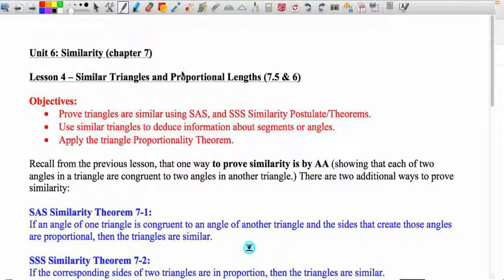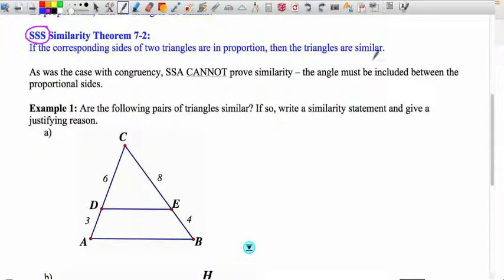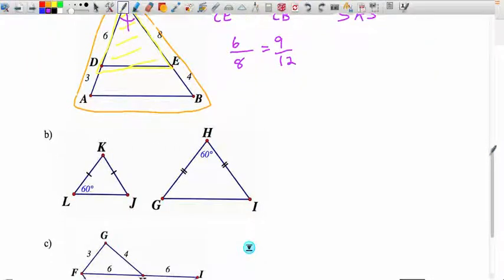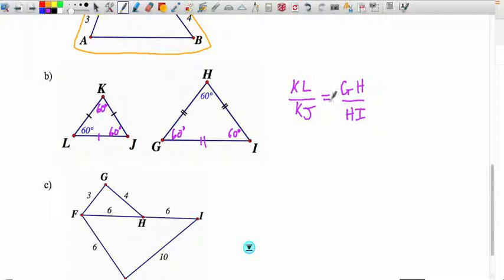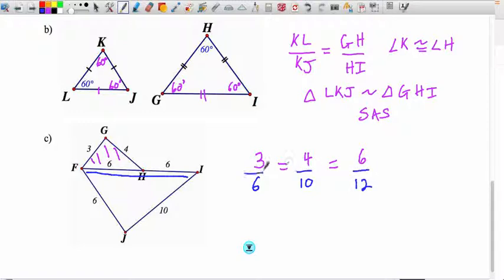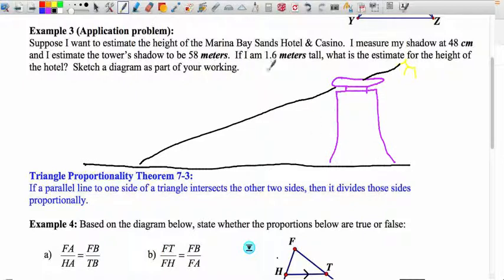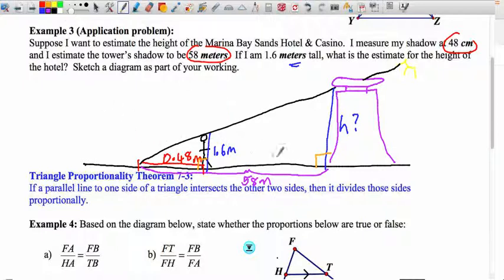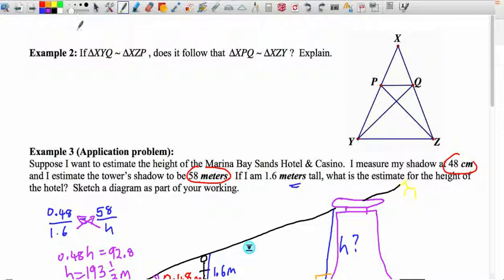Similar Triangles & Proportional Length part 1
Similar Triangles (SAS & SSS) & Proportional Lengths theorem